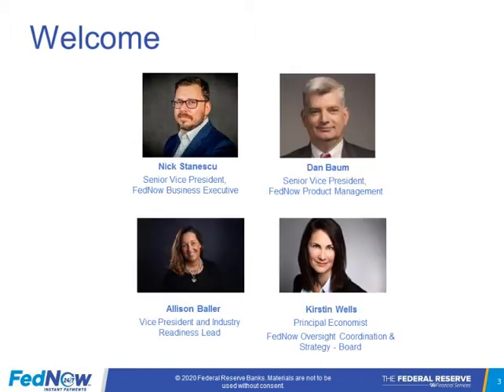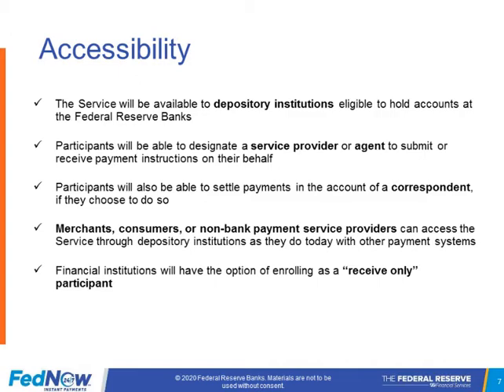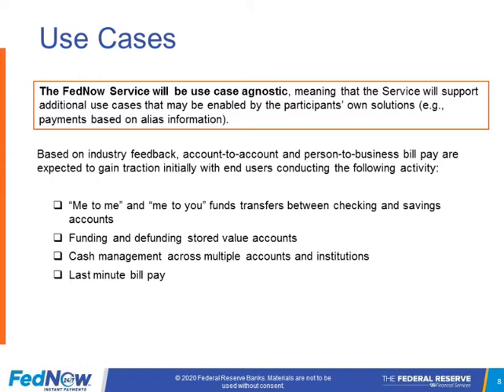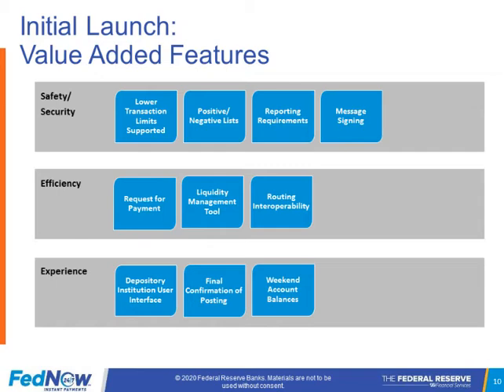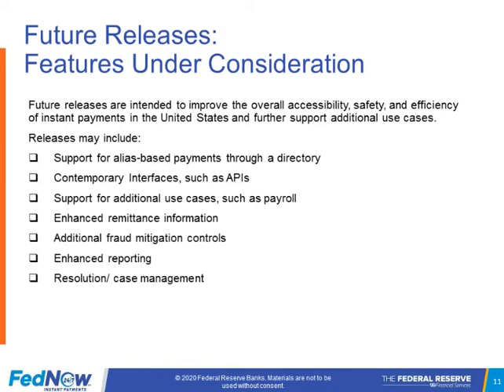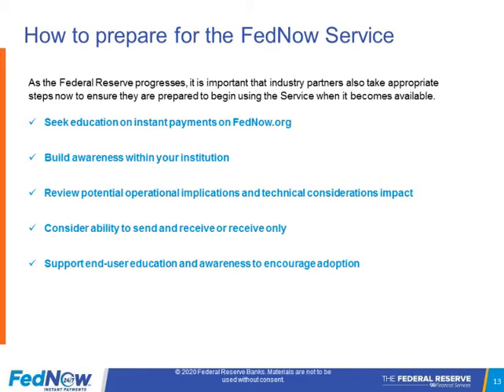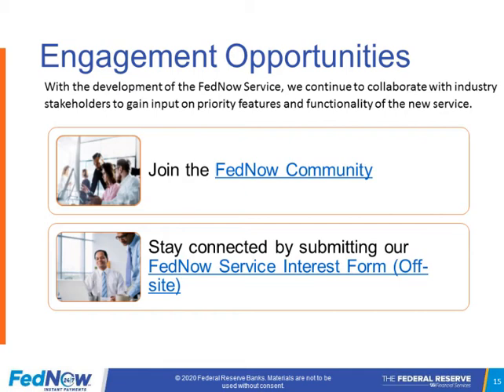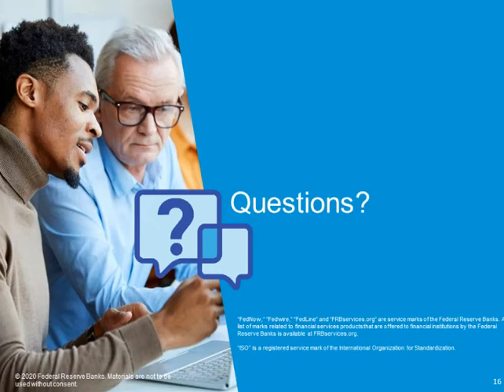FedNow(SM) Service Webinar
FedNow(SM) Service webinar held on September 9, 2020, discussed the announcement of the FedNow Service’s features and functionality, engagement opportunities and a Q&A session.